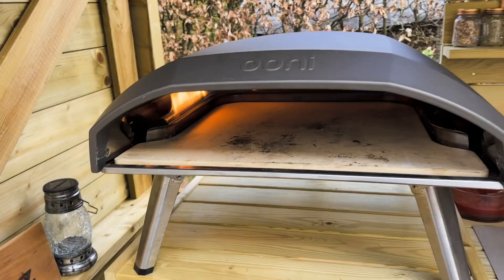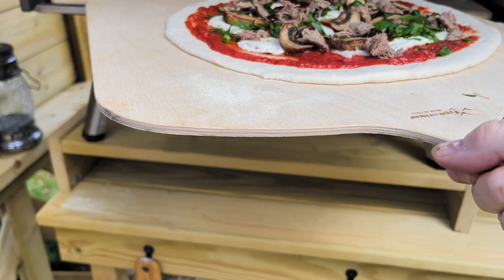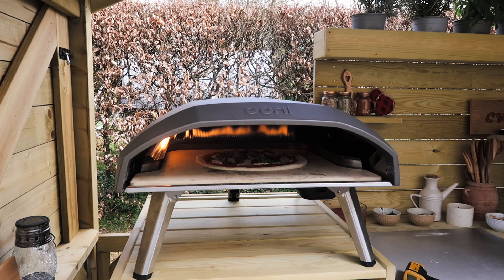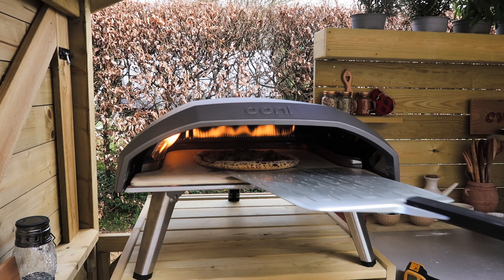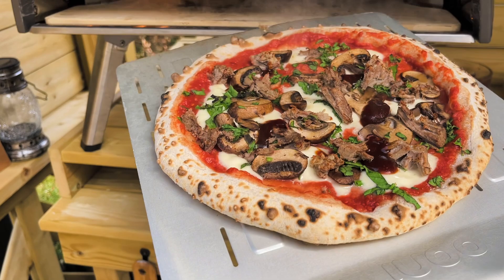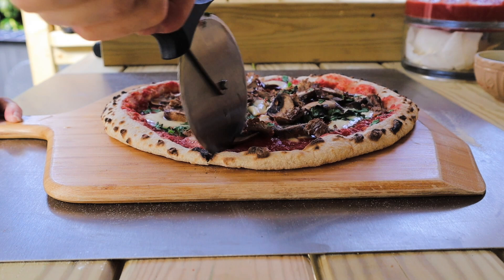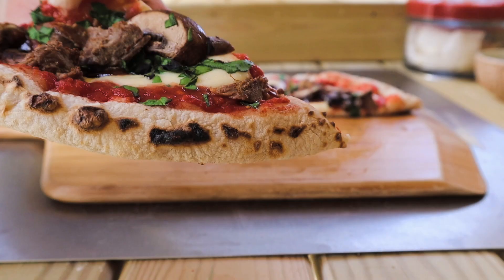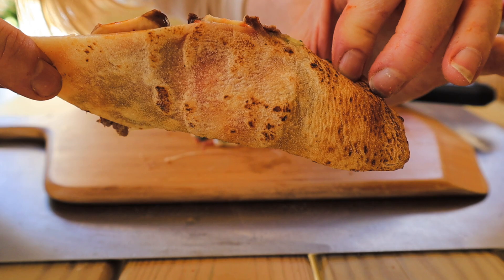How To Make BBQ Steak & Mushroom Pizza in Your Koda 16 (Ready in 65 Seconds!)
Hello and welcome to our learning to cook pizza journey!  Today we cook a BBQ Steak and Mushroom Pizza cooked in 65 seconds using the Ooni Koda 16 Gas Fired Pizza Oven!  This is a real-time pizza cook!

60% Hydration Pizza Dough  | 230g dough ball
Recipe:
500g pizza flour
300g water
9g dissolved table salt in water above
1.5g dried yeast dissolved in water above separately from the salt (changes with climate)

CHAPTERS:
0:00 Intro Hello!
0:30 Making the Pizza
1:10 Checking the Temperature
1:30 Launch the Pizza!
2:43 Pizza Cooked!
3:14  Cutting and Eating the Pizza
4:02  Saying Bye!